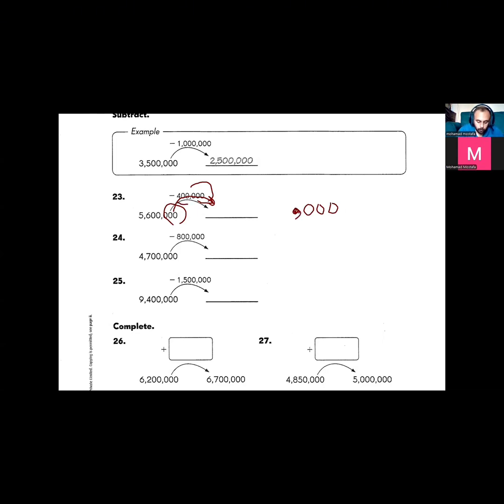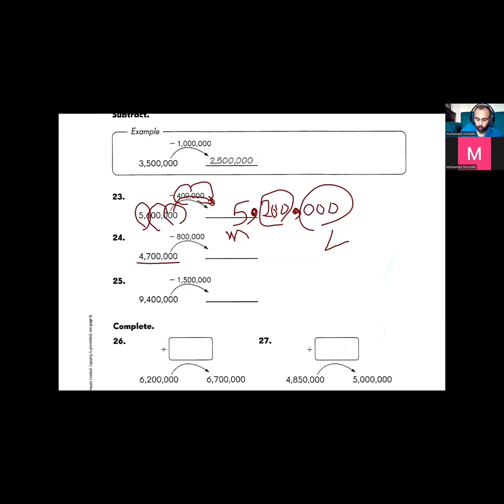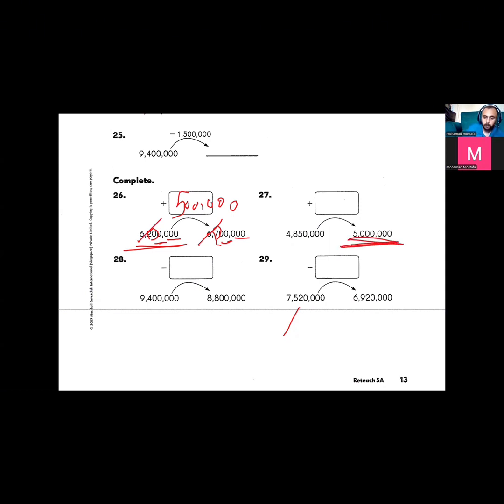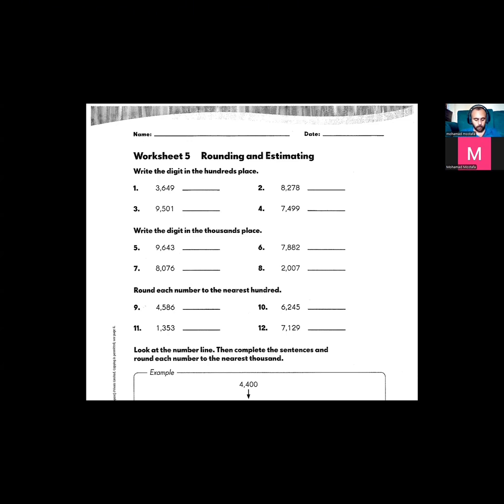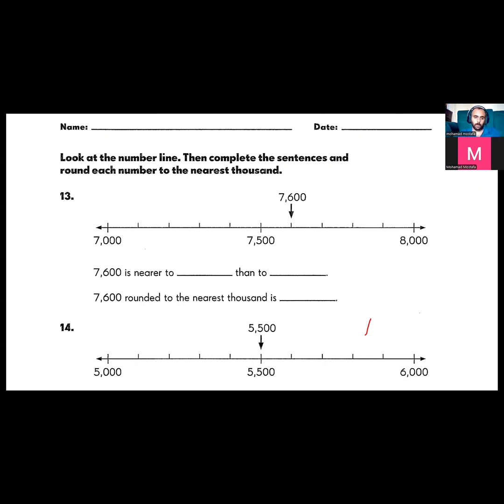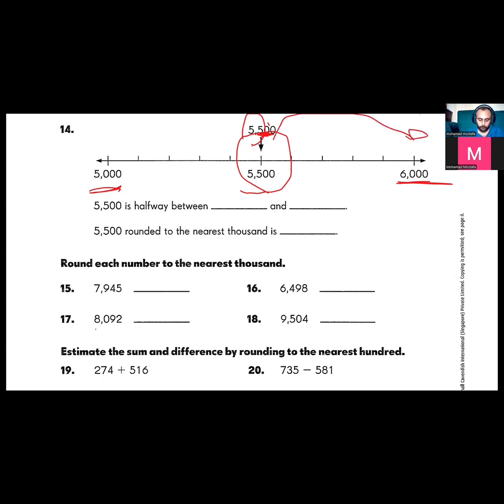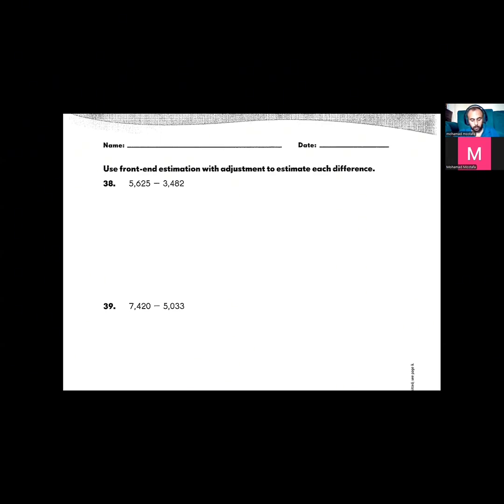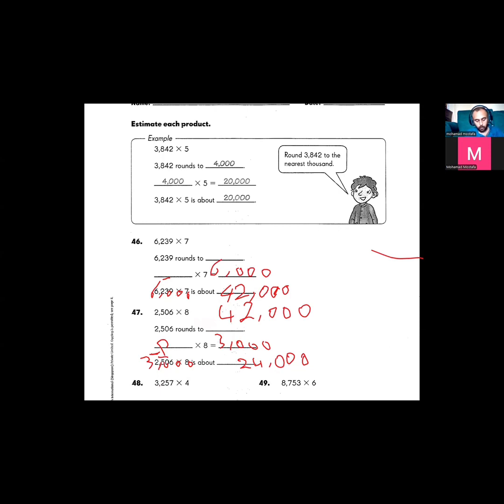Rounding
Rounding and Estimating .